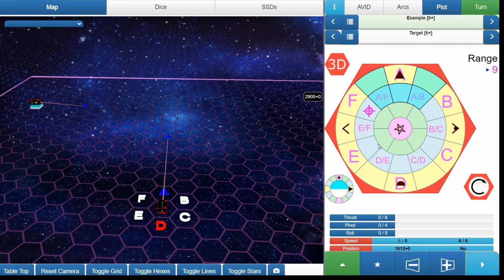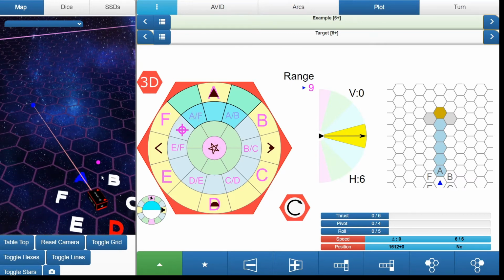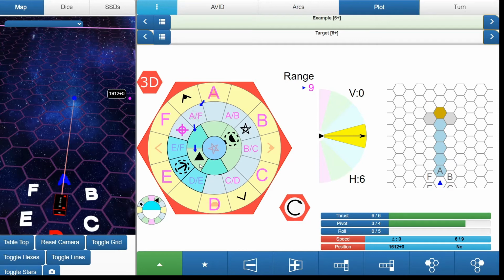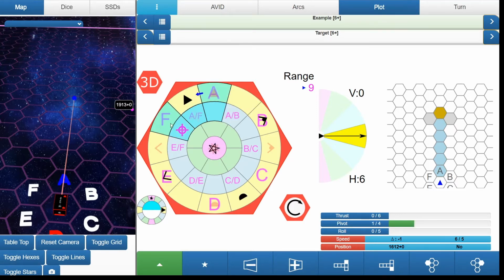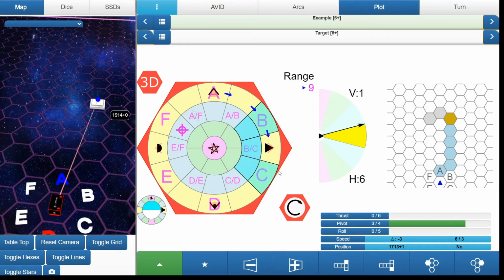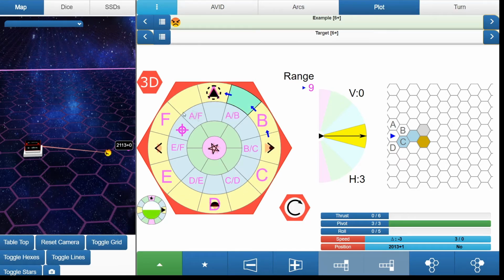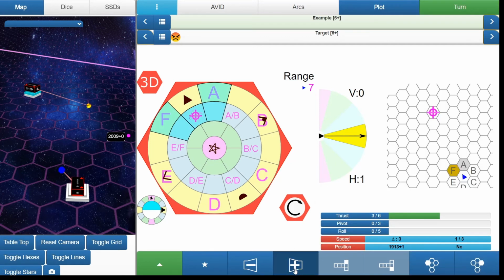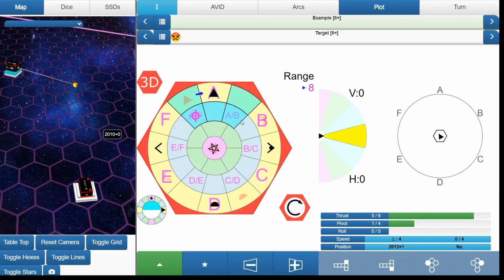[048] 3 Mode 1 Hacks that you won't believe!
Squadron Strike has three different movement Modes.  In today's video we will be looking at how to plot Mode 1 Ships

Squadron Strike! is the tabletop game of 3D space combat.  It features a massive ship design system that allows players to recreate almost any fictional universe.